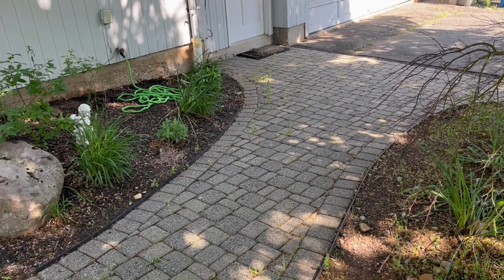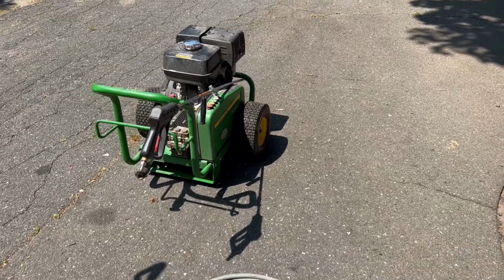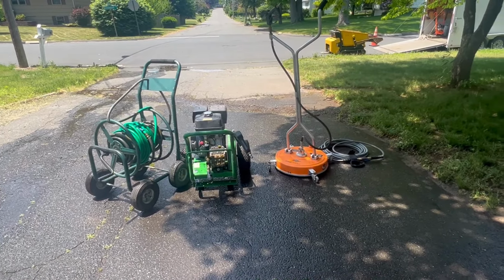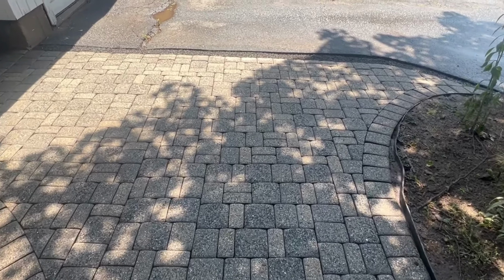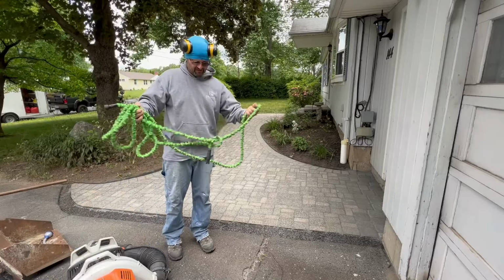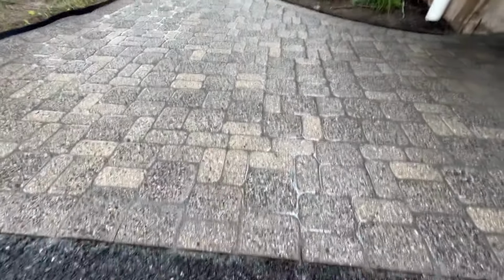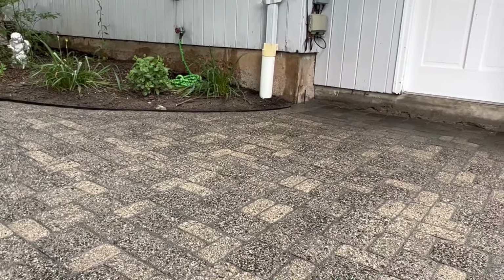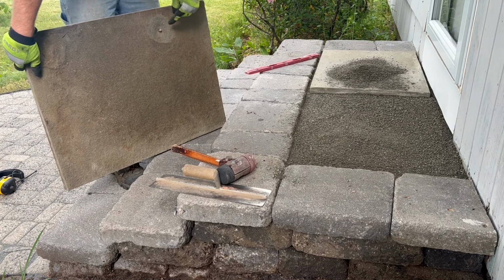Old Paver Sidewalk refurbished like new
Another paver sidewalk gets a new lease on life. This sidewalk was built over 20 years ago with mason sand as the binder between the pavers. The sidewalk has been washed and maintained over the years but has never had polymeric sand installed. The front bluestone landing has also settled a little bit over time.

It is now time to give the sidewalk a nice cleaning with a John Deere pressure washer using a turbo nozzle and a surface cleaner. We will then install gray polymeric sand made by Techniseal within the joints of the pavers and also reset the bluestone landing.